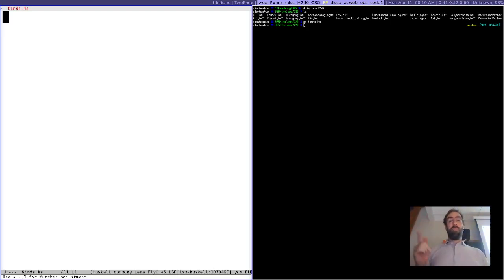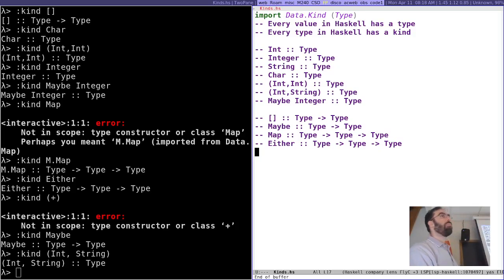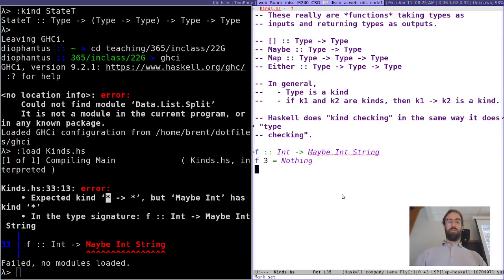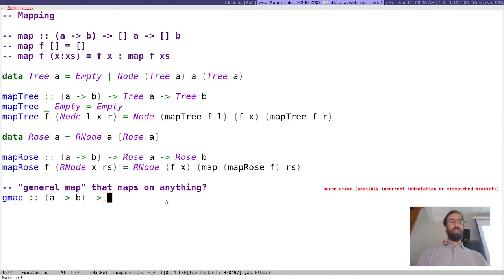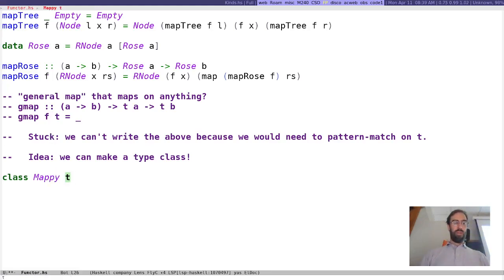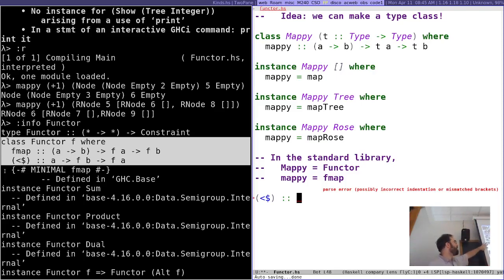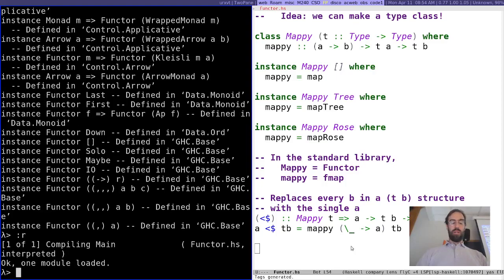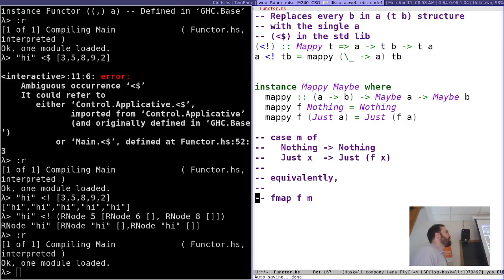Kinds and Functor